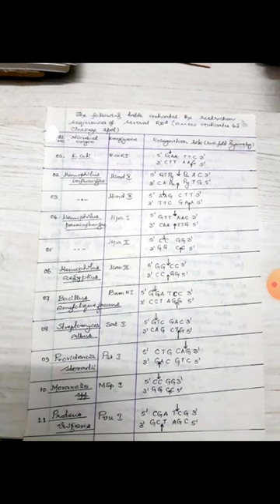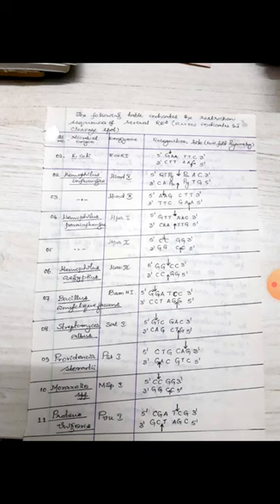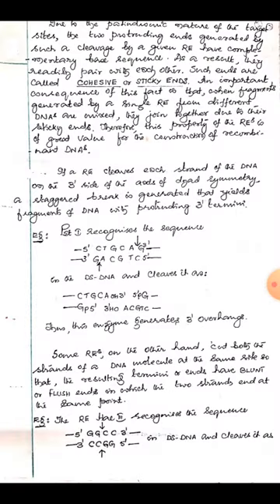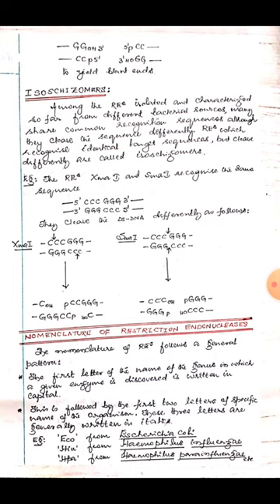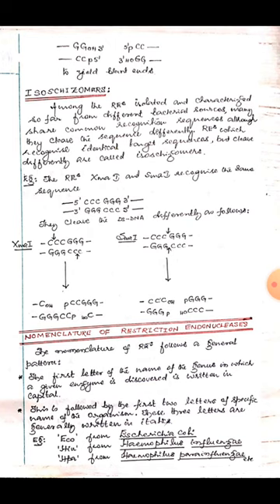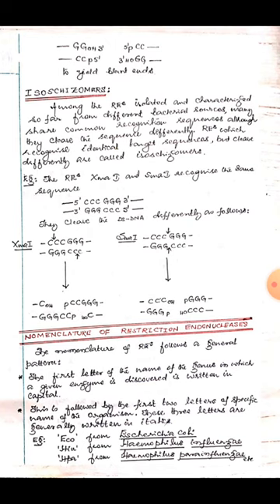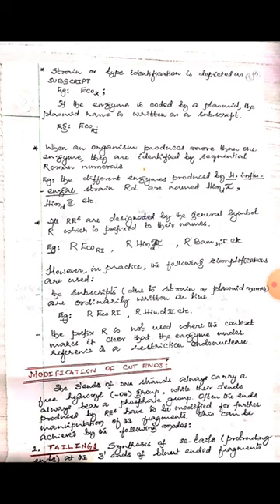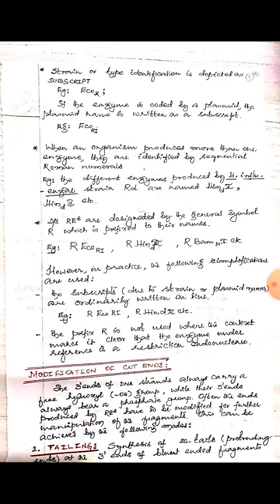BCU Zoology P6 Session 25 1